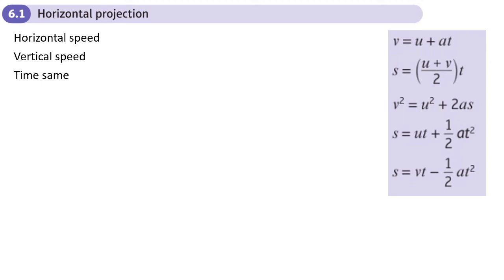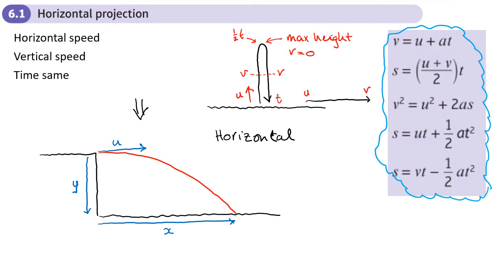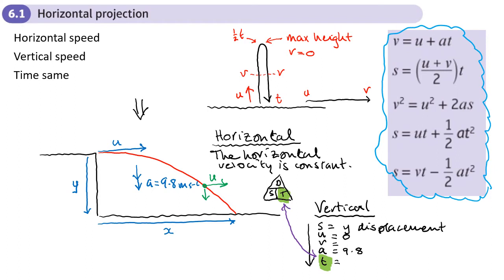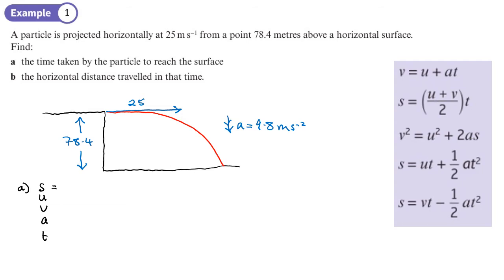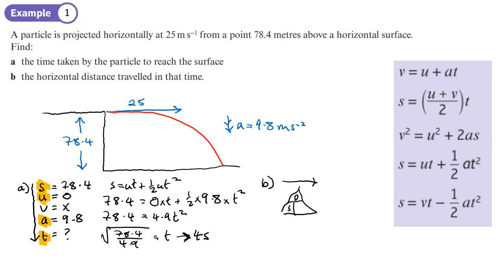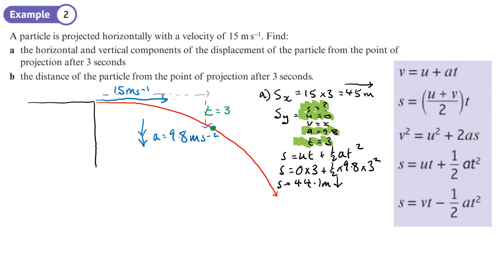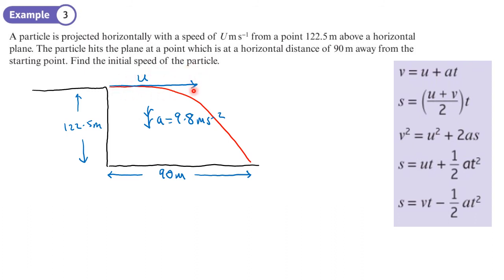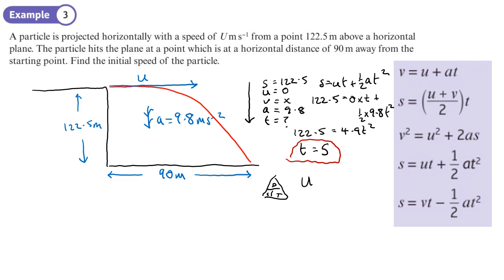6.1 Horizontal Projection (STATISTICS AND MECHANICS 2 - Chapter 6: Projectiles)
hindsmaths Protection of a particle in 2-dimension where the initial velocity only has a horizontal component
0:00 Intro
9:48 Example 1
15:57 Example 2
21:00 Example 3
26:48 End/Recap